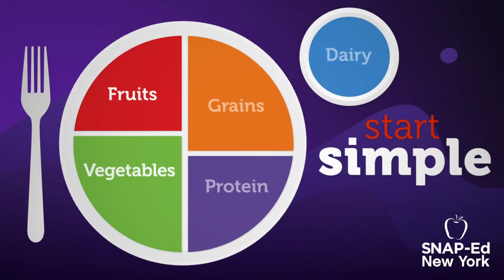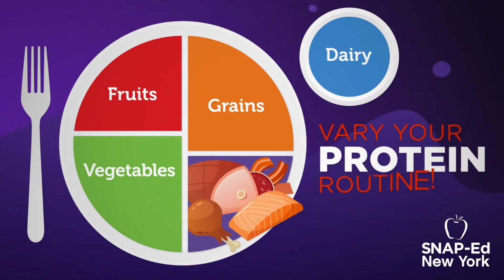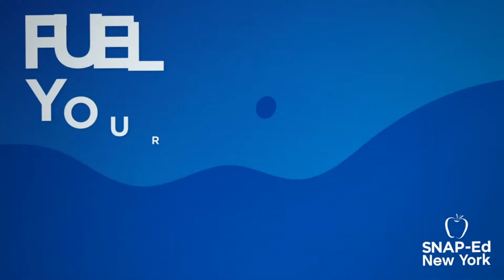SNAP-Ed NY - MyPlate Protein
Life's tight, eat right! Start simple with MyPlate and remember to vary your protein routine. Varying your source of protein several times a week helps ensure your body is getting the range of important nutrients it needs to function well. For more tips and tricks, recipes and videos